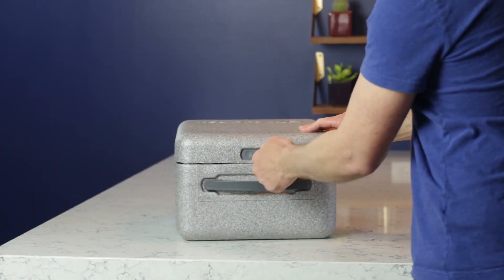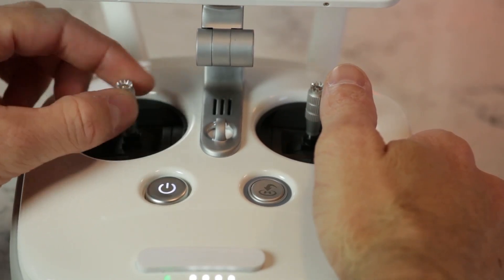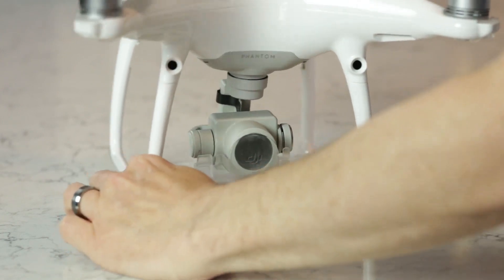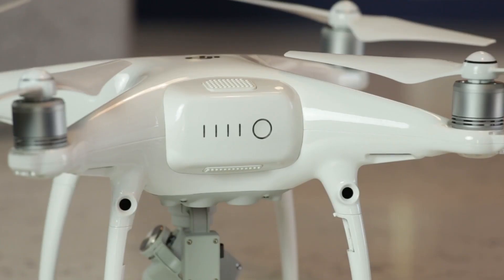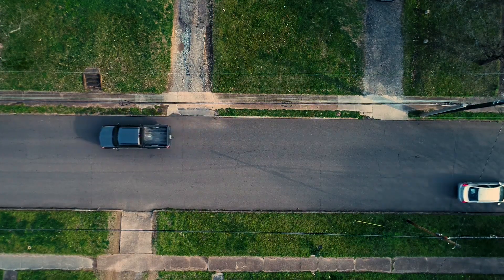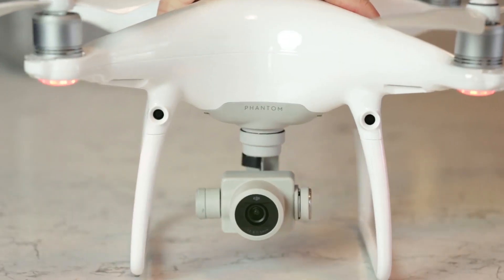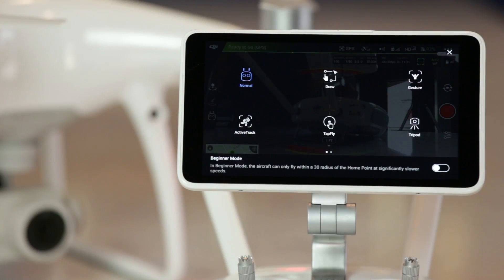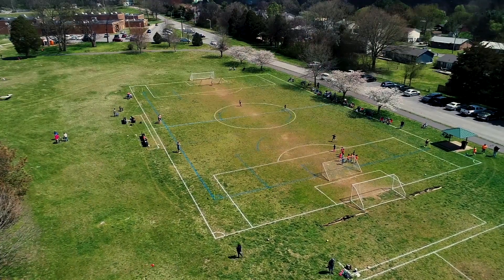Review: DJI Phantom 4 Pro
Paul Schmutzler reviews DJI's popular Phantom 4 Pro drone, testing usability, stability, overall construction, and image quality, as well as 120fps 1080p capture and intelligent flight modes, and compares it to its DJI stablemates Mavic and Inspire.